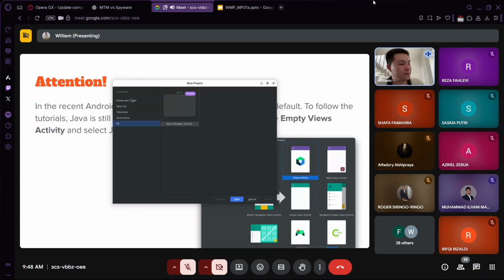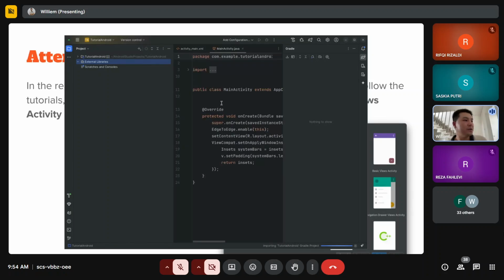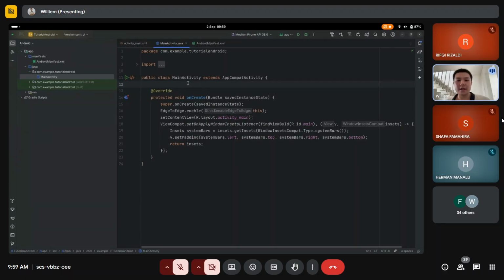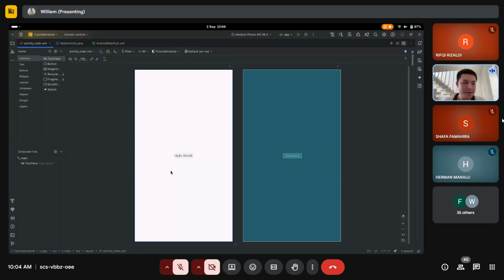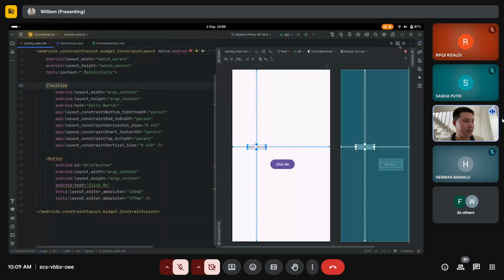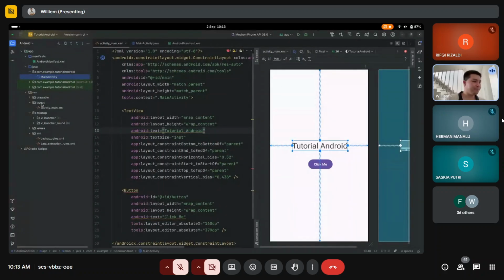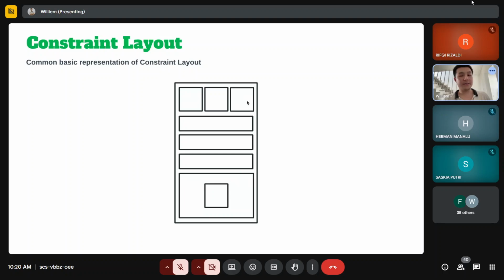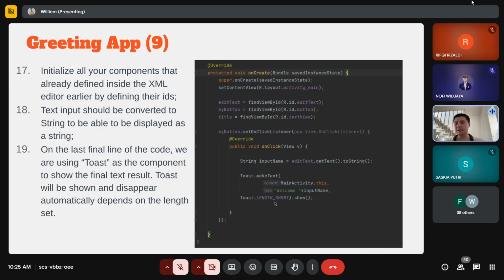MEET 1 - MOBILE APPLICATION PROGRAMMING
maaf klw ada beberapa gangguan